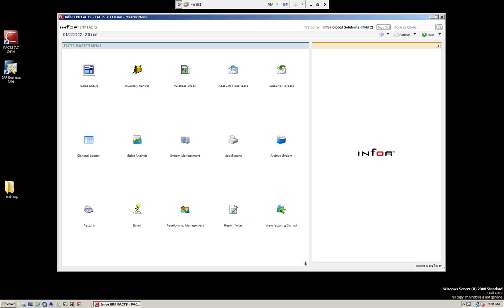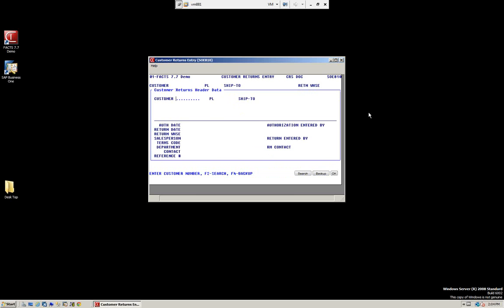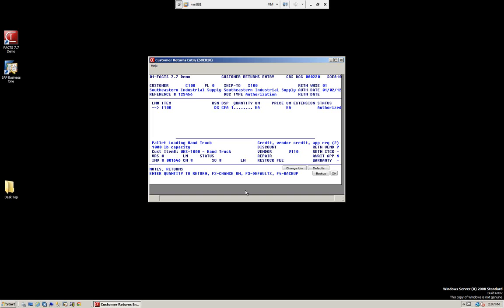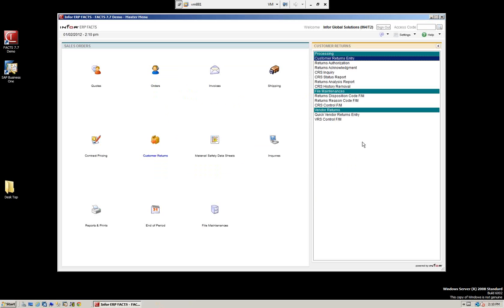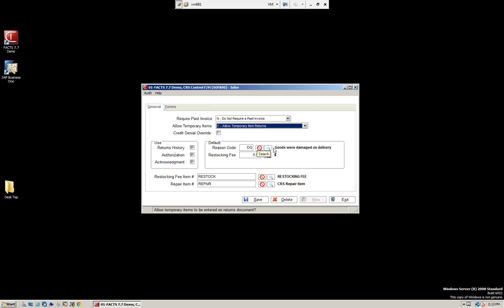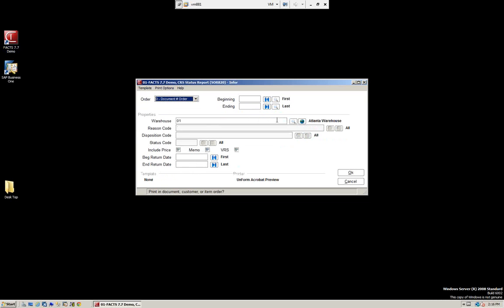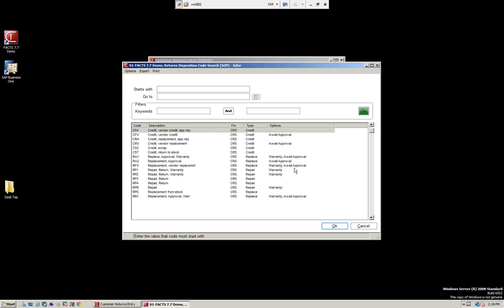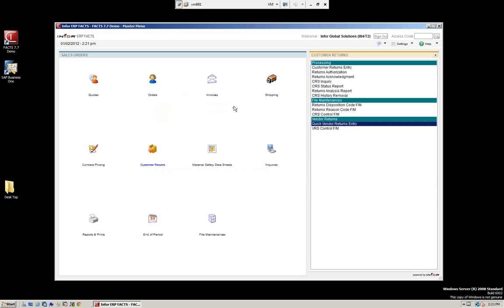How To | Process Customer Returns in Infor Distribution FACTS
During this training video, you will learn how-to process customer returns in Infor Distribution FACTS along with the following topics:

  • Return Entry
  • Return Authorizations
  • Returns Acknowledgment

8240 NW 52nd Terrace, Suite 410
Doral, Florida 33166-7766